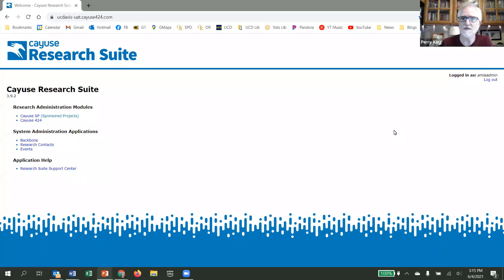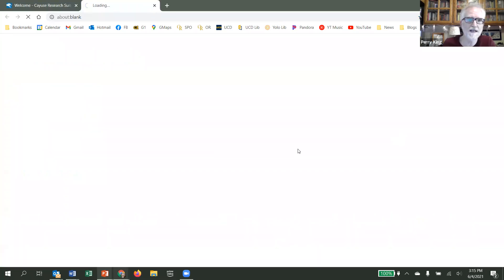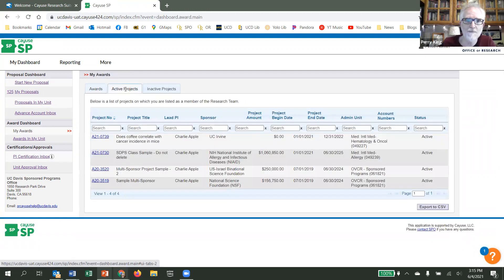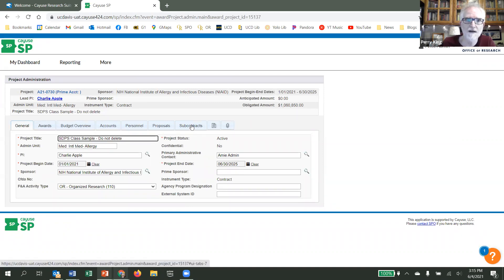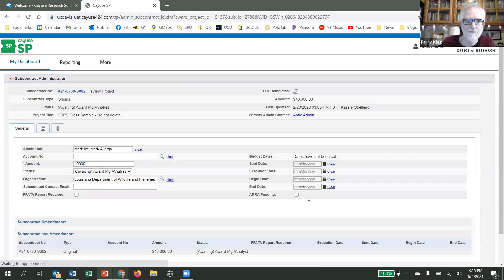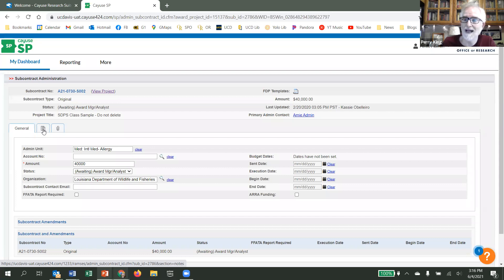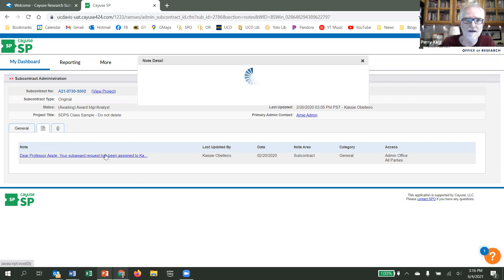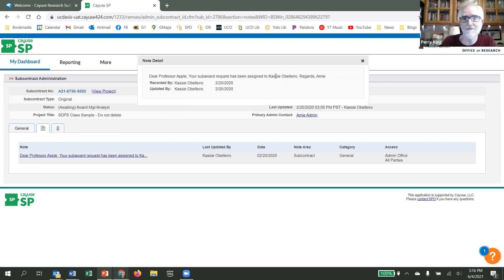Check Outgoing Subaward Status and SPO Analyst Assignment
Short tutorial for UC Davis personnel using Cayuse SP.